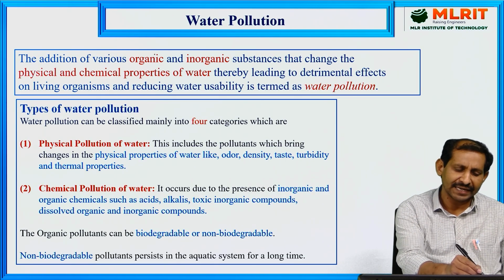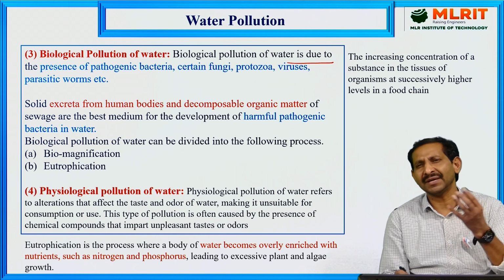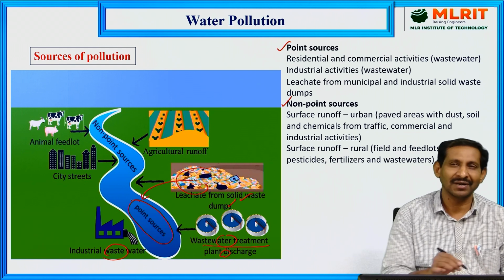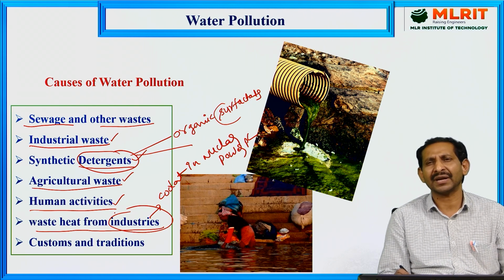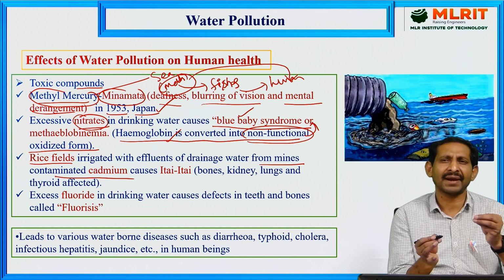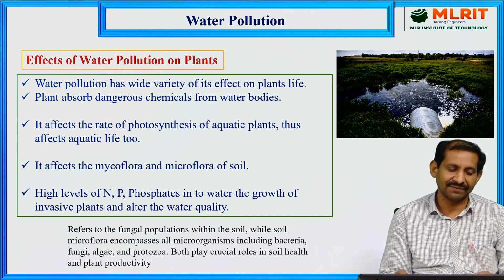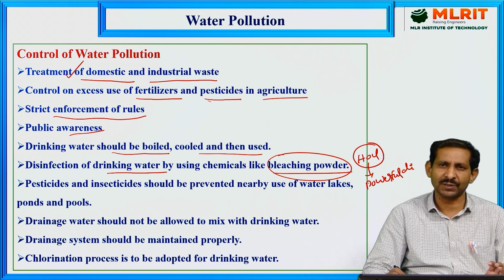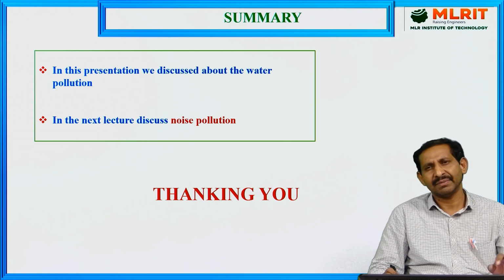LEC07|Environmental Science | General Water Pollution by Dr. M. Vijay Bhaskar Reddy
Associate Professor in Chemistry,
Hyderabad.